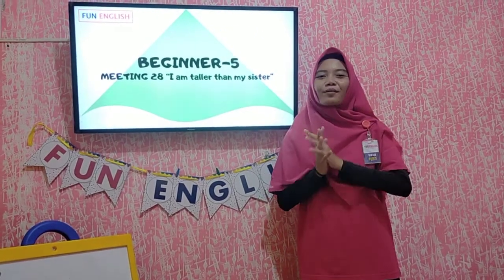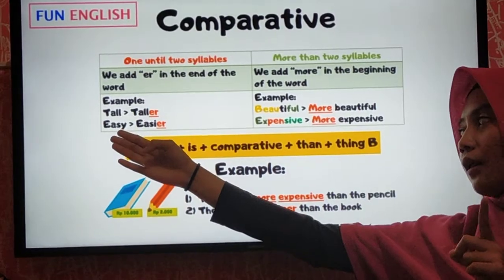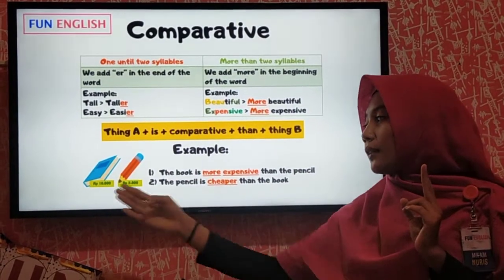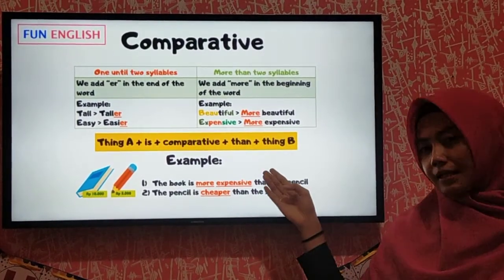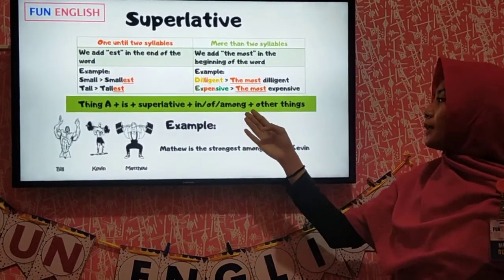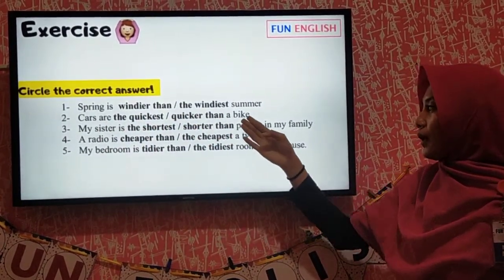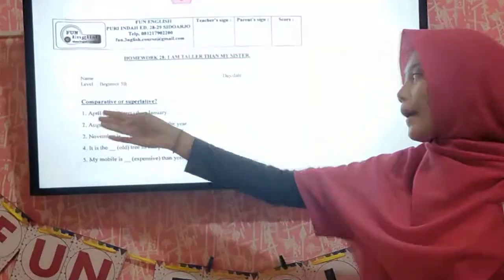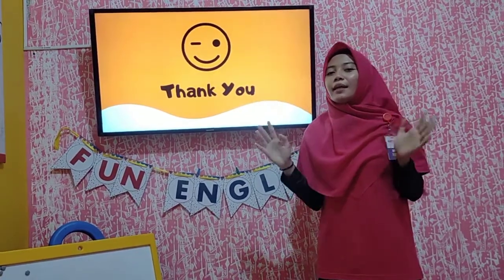BEGINNER 5 - COMPARATIVES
MEETING  28   I am taller than my sister     -   FUN ENGLISH SDA